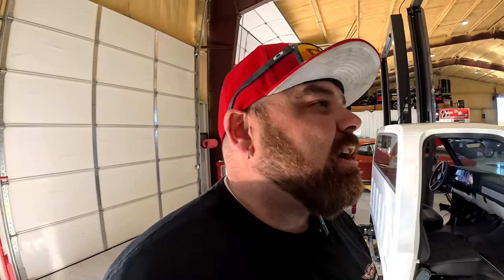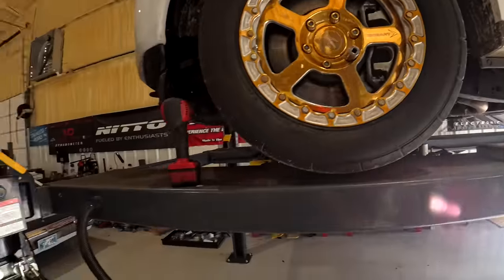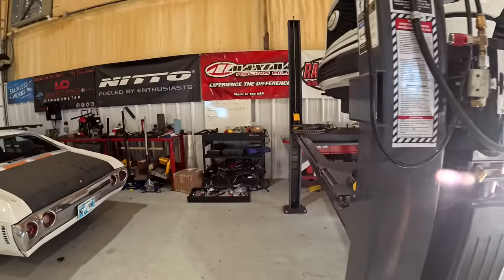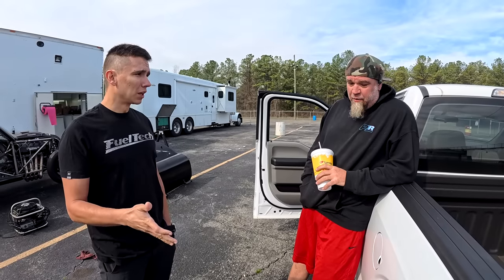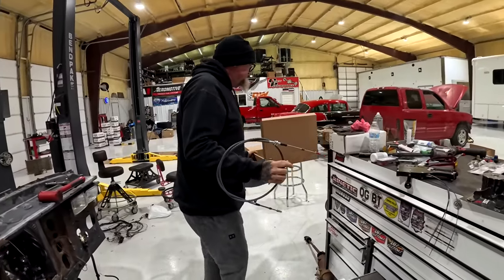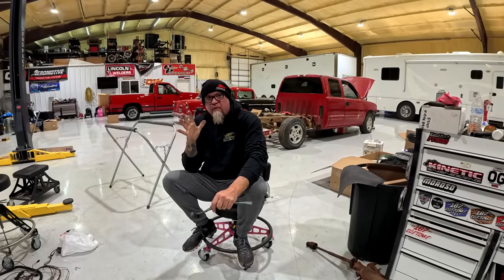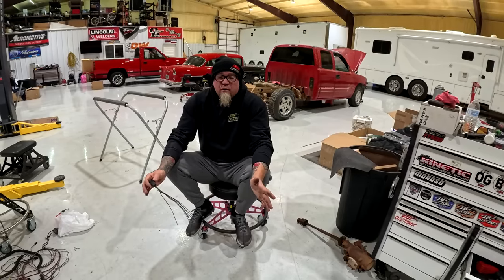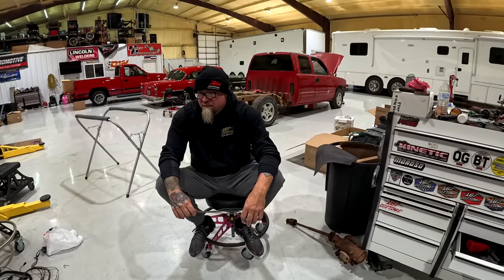2020 3.8L Whipple Supercharged, Coyote Powered, Fueltech Controlled F150 Hits the Track FINALLY!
We finally get the chance to test Shawn's 2020 F150! Will the Fueltech ecu control the 10r80? Will the Texas Speed built coyote hold up? Let's find out! Plus TBM Brake install!